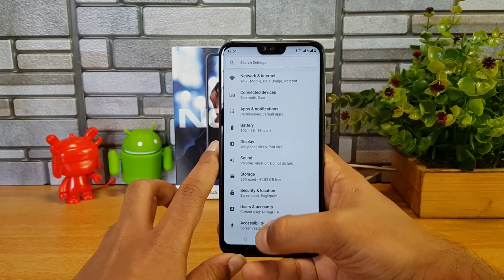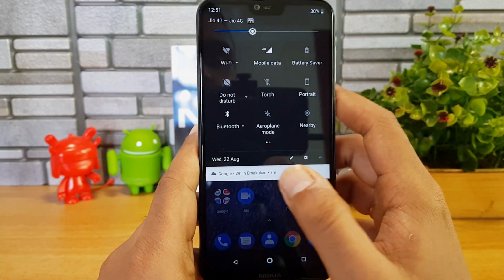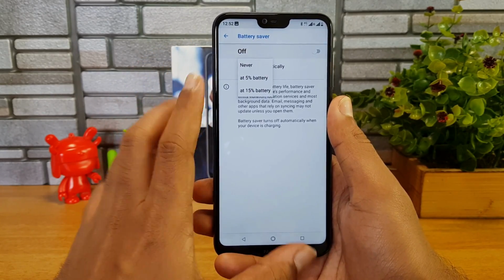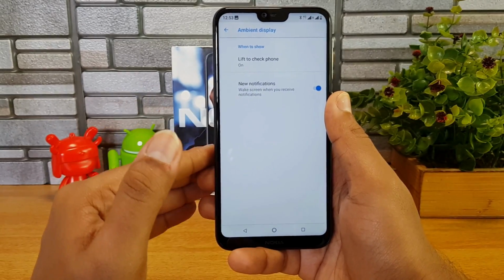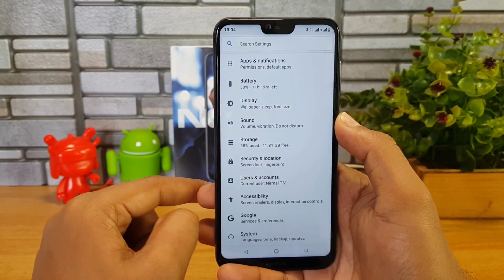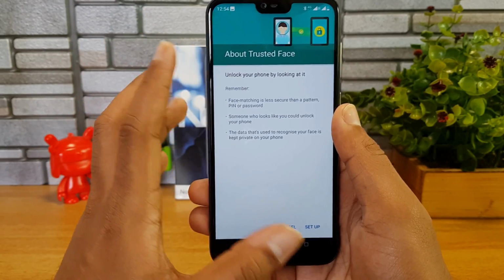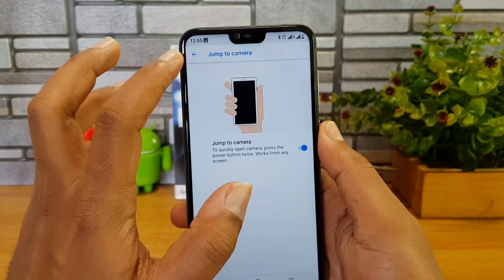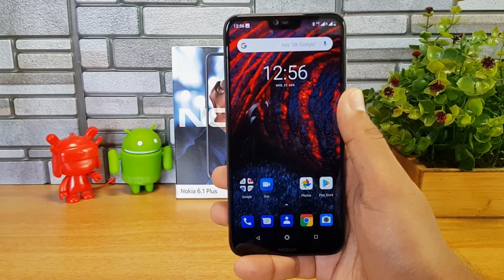Nokia 6.1 Plus Tips, Tricks and Features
Nokia 6.1 Plus is the latest smartphone from Nokia and here is the detailed tips, tricks, and features of the UI.